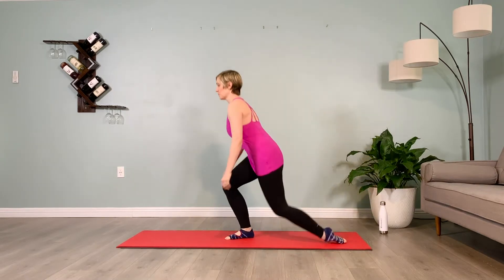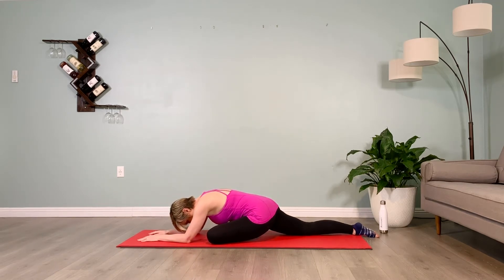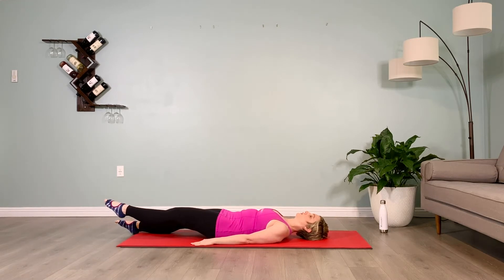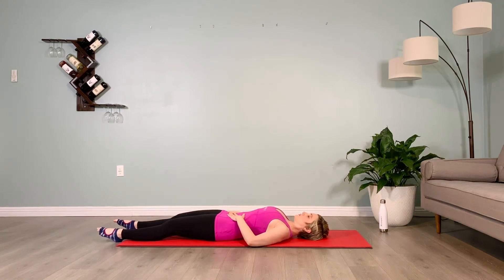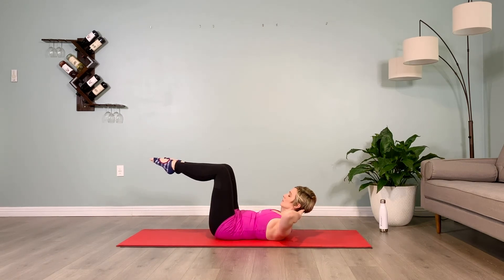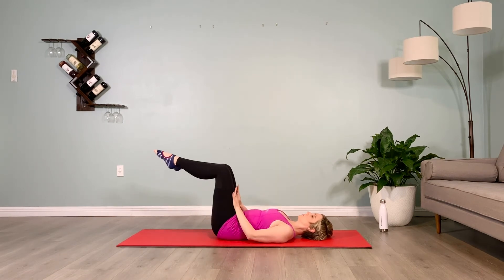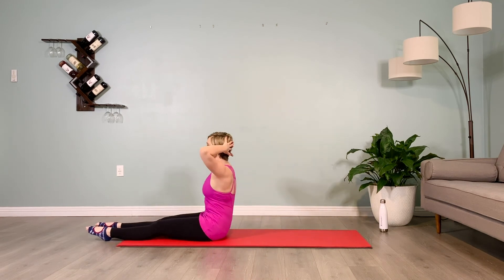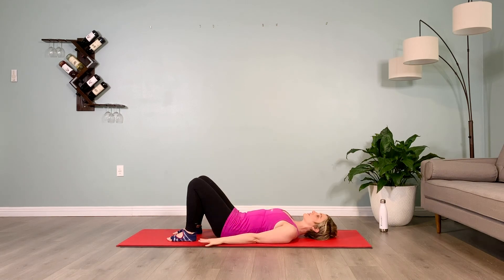Ab Series for STRENGTH & TONING - Level 1 for KLP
Workout with founder, Athena Casey. This program she has created is for all individuals with Kyphotic Lordotic and Lordosis Posture and requires no props. It covers abs. Throughout the class, enjoy the constant instruction of your breath and alignment, which is specific to your skeletal structure.